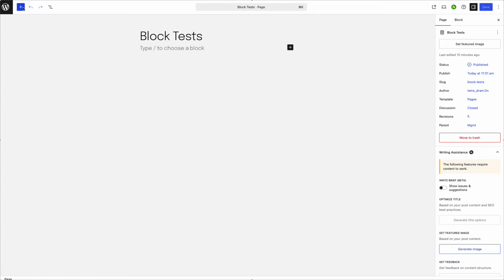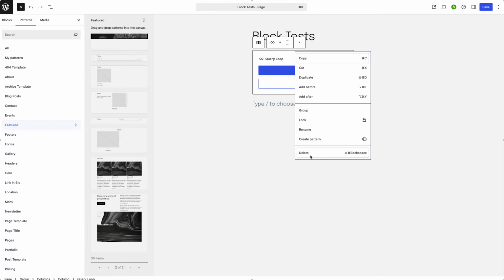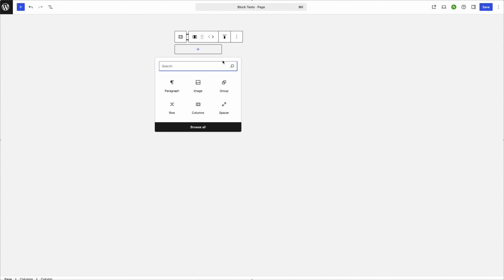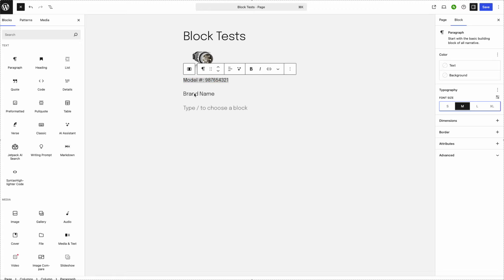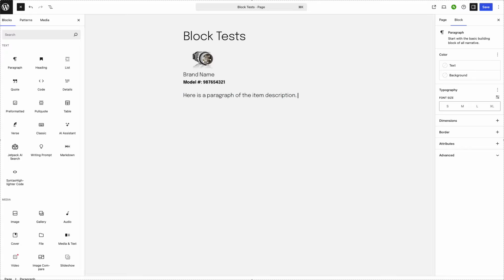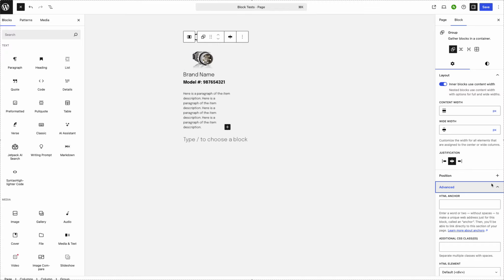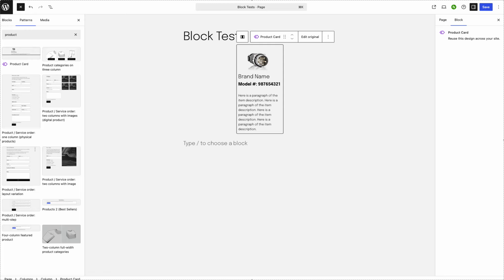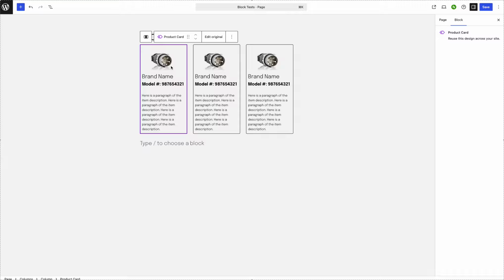2 of 4 Product Card Pattern